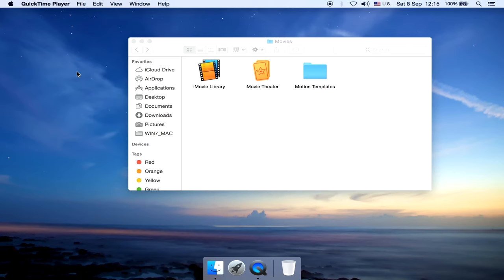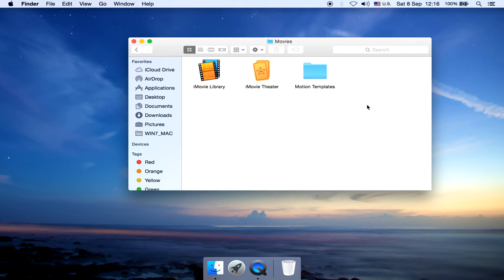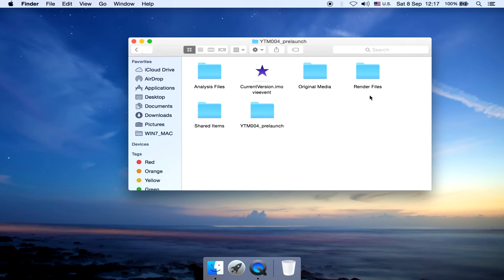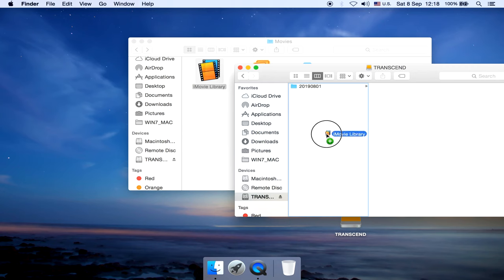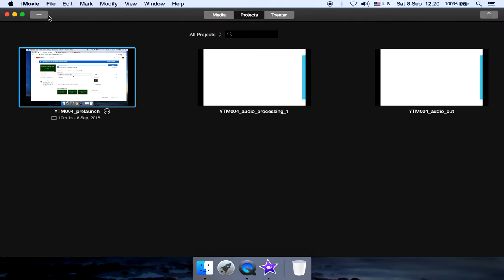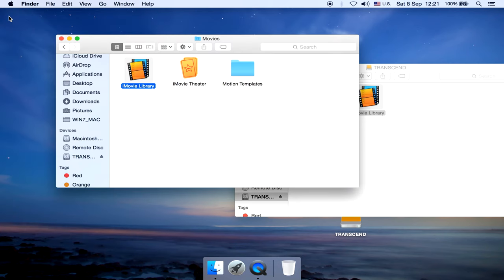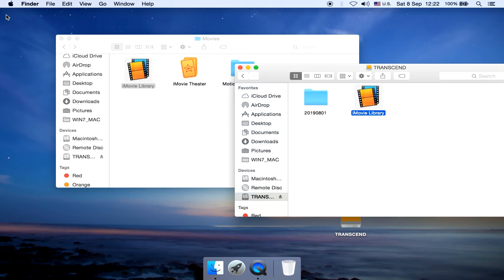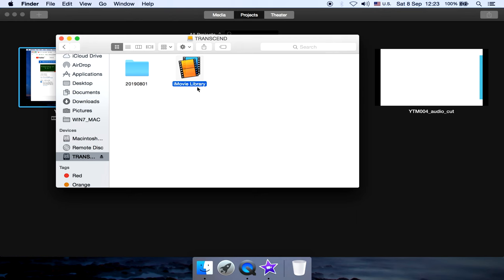A proper way to move iMovie projects into an external hard drive to save space (Mac iMovie v.10.1.1)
A proper way to move iMovie project into an external hard drive to save space (with iMovie v.10.1.1)

In this tutorial I'll tell you what to do and what not to do. When you check your storage, you might find iMovie library is taking up a lot of space.

The proper way is to find out the iMovie library, copy the entire iMovie library to your external hard drive, disconnect your external hard drive, and remove the original projects WITH the iMovie application.

In this video I will show you the details.